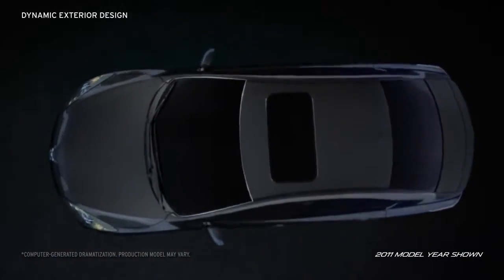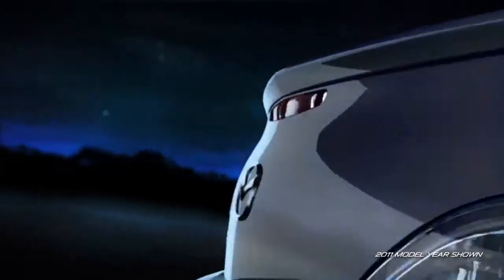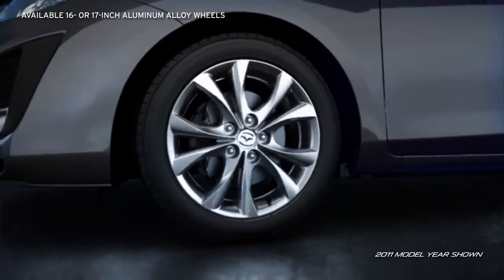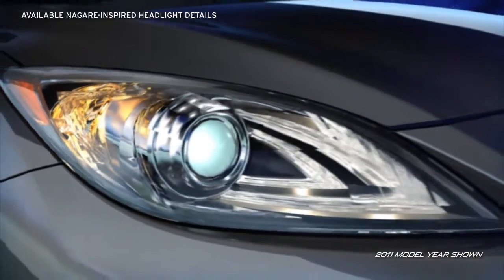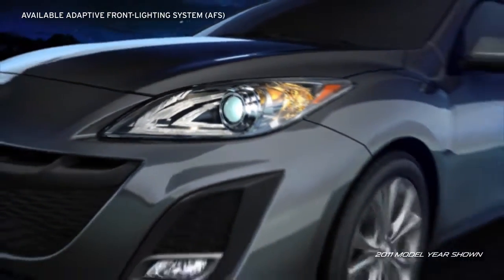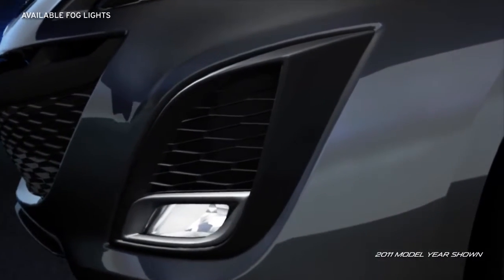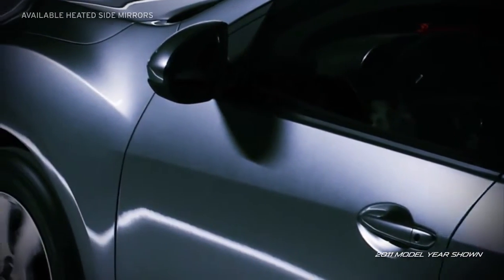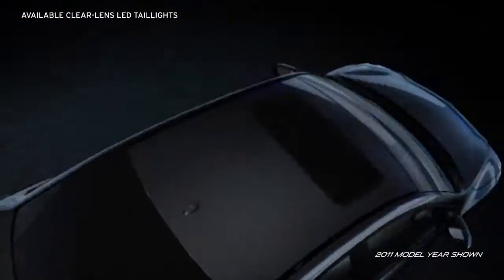2012 Mazda3 4 Door Sedan — Styling Mazda USA